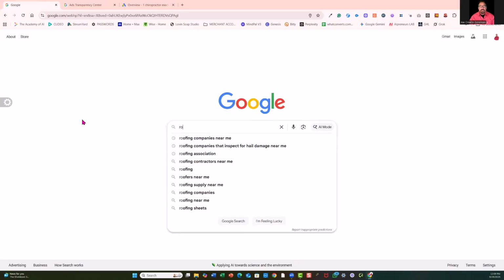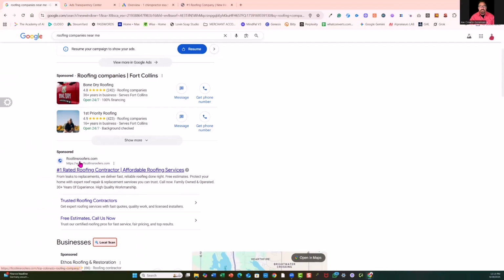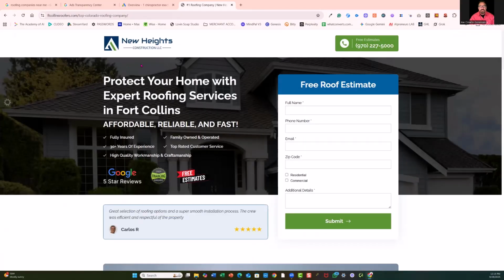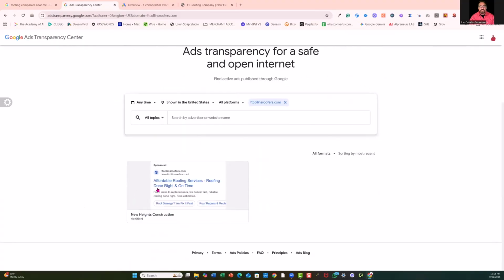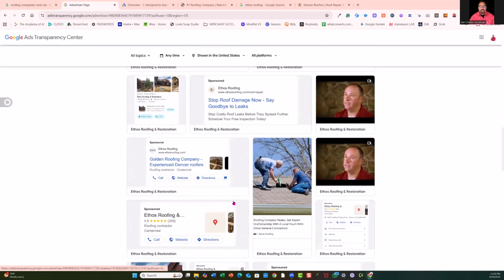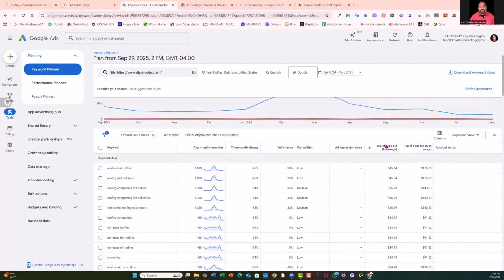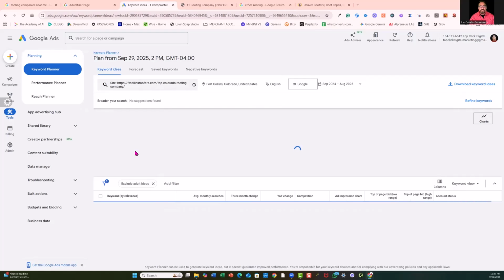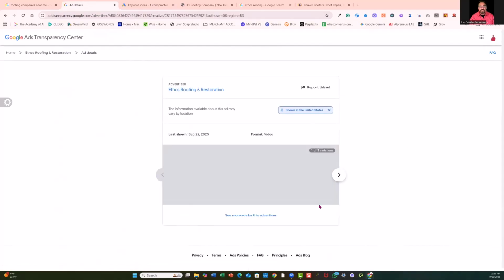HOW TO SPY ON YOUR COMPETITORS GOOGLE ADS IN 2025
How to Spy on Competitors' Google Ads: A Step-by-Step Guide for Roofing Companies (and Any Local Business)

Want to know what your competitors are doing with their Google Ads? In this video, I’ll show you exactly how to spy on your competition and gather valuable insights into their advertising strategies. Whether you're in the roofing business, pest control, car cleaning, or any other local service, this step-by-step guide will help you gain a competitive edge!

🔍 In This Video, You'll Learn:

How to find your competitors' Google Ads and analyze their landing pages

The importance of the "near me" keyword and how to target it effectively

How to use the Google Ads Transparency Tool to see what ads your competitors are running

How to find the best-performing keywords and bid strategies for your industry

How to optimize your landing pages for higher conversions and better ROI

The secret to creating a high-quality landing page that actually converts visitors into customers

💡 Pro Tips for Local Service Businesses:

How to tailor your ads to specific locations (e.g., Fort Collins)

Why you should ditch generic copy like "top-rated" and create a unique selling point

The best ways to improve your Quality Score on Google Ads

How to track your competitors' ad spend and optimize your own campaigns

📊 Tools Used:

Google Ads Transparency Tool: Learn how to check competitor ads in real-time

Keyword Planner: Uncover the keywords your competitors are targeting

Landing Page Optimization: Tips for crafting a page that drives phone calls and conversions

🚀 Whether you're a seasoned marketer or just starting, this guide will help you understand the power of Google Ads, how to use competitor insights to improve your campaigns, and maximize your advertising budget.

CHAPTERS:
00:00 Intro